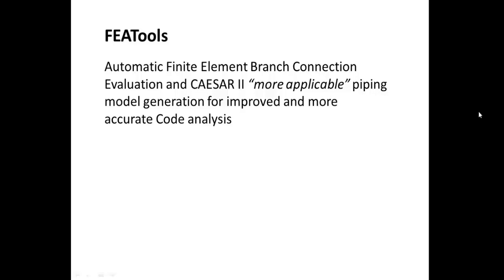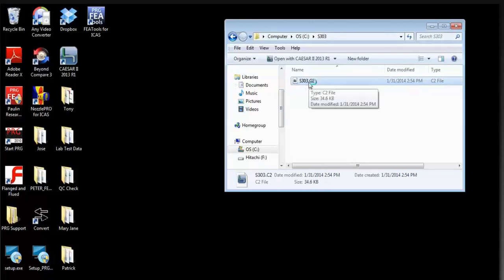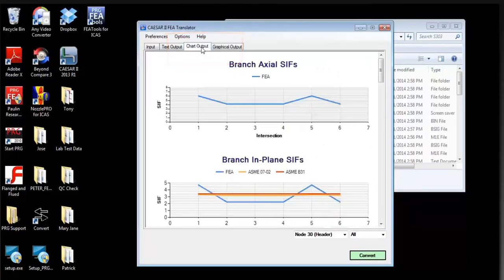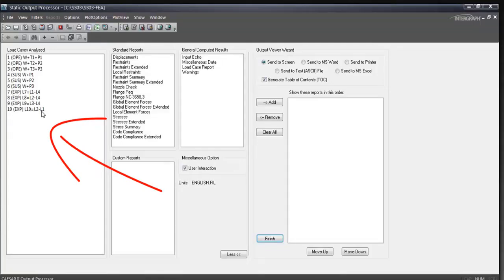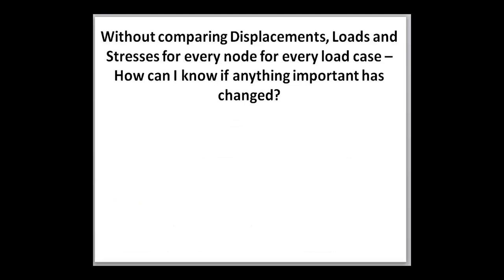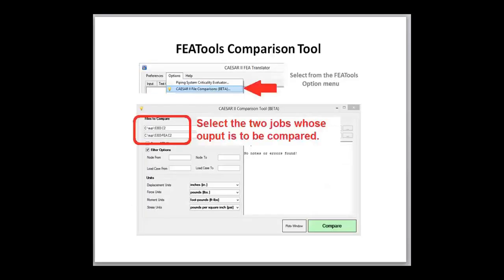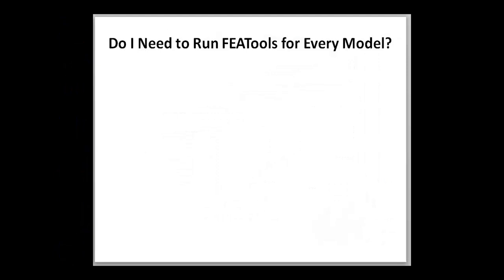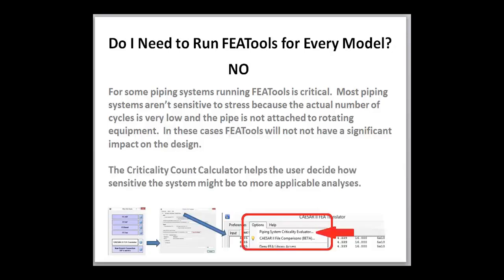FEATools Overview and Example (Brief)